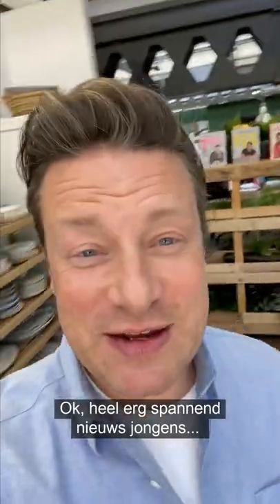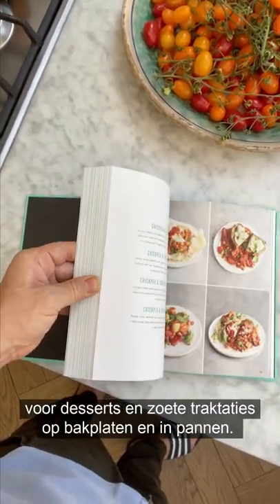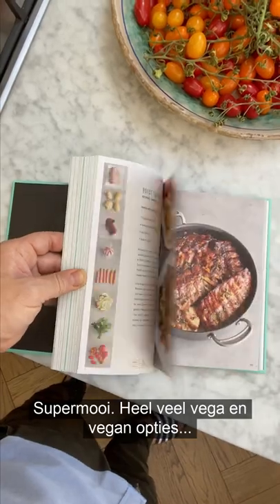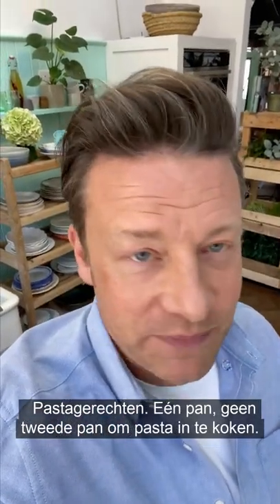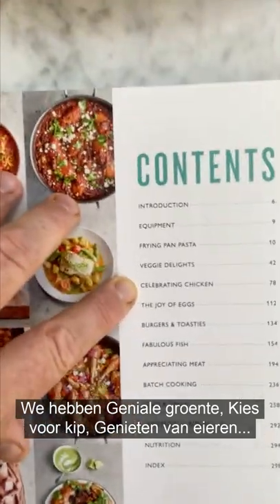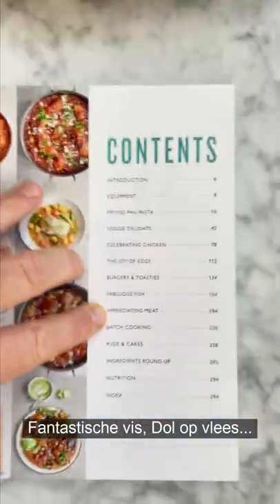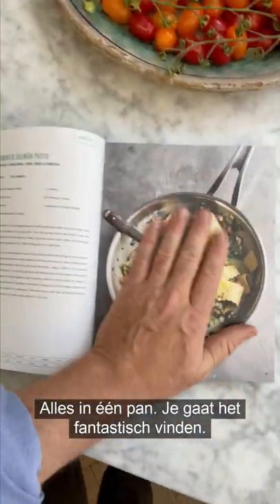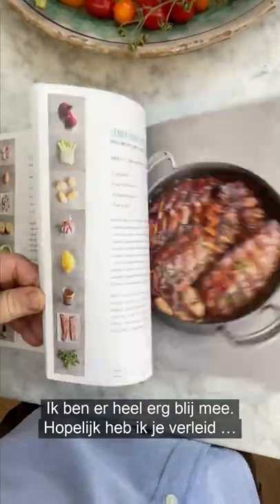Jamie Oliver EEN nu in de winkel